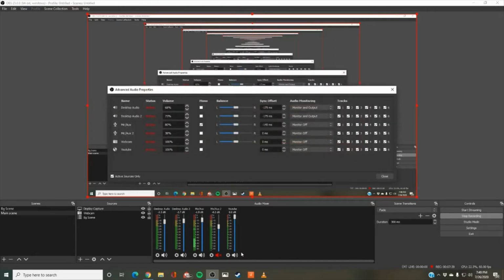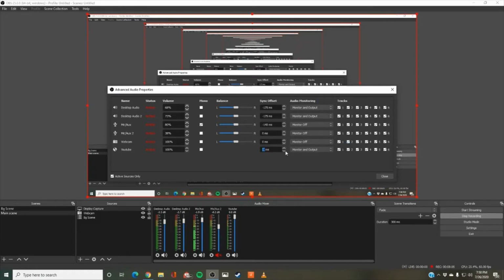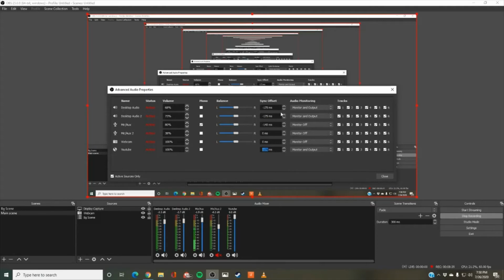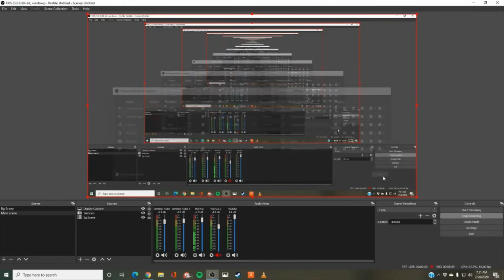OBS Streaming tutorial (Updated/Part two)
In this video I address some mistakes made in my last one, and show you guys a few tricks to help with your streams. Hope it helps!